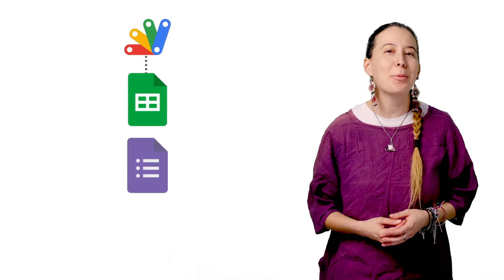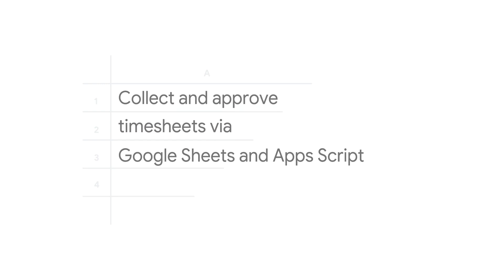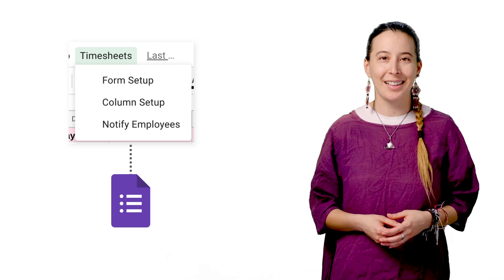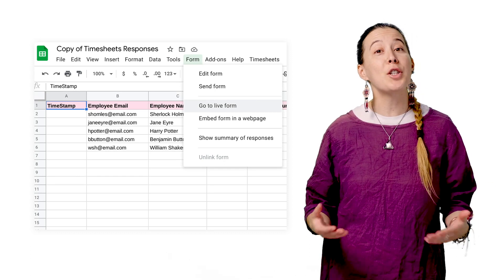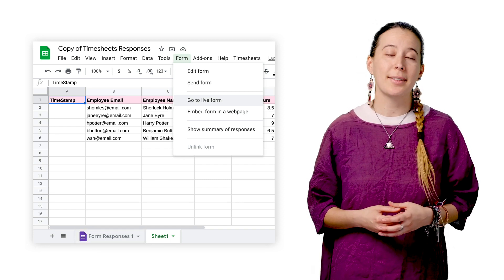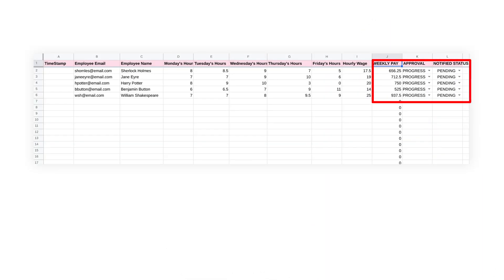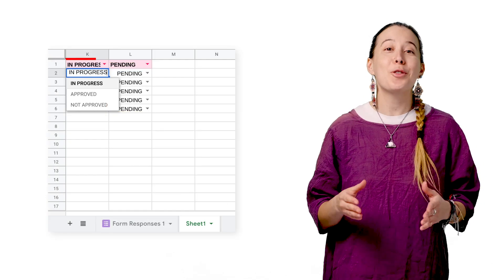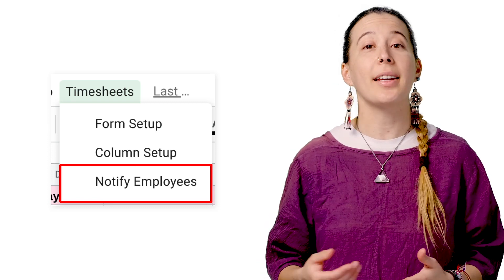Collect and approve timesheets via Google Sheets and Apps Script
Google Workspace and Apps Script are platforms that can boost productivity and improve existing workflows. In this episode of Sheets to Apps, we show you how you can easily build a payroll app that makes approving timesheets easier and communication with management seamless. Watch to learn how you can build a timesheet application with zero code!

Product: Google Sheets, Apps Script; fullname: AGV;